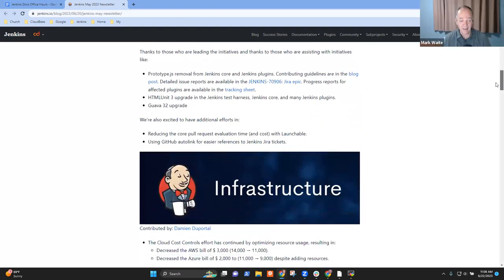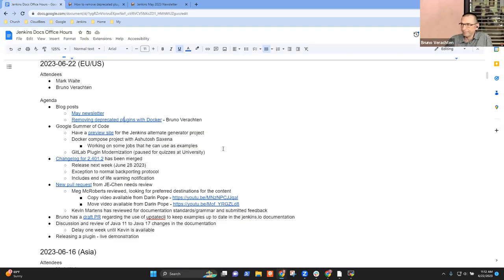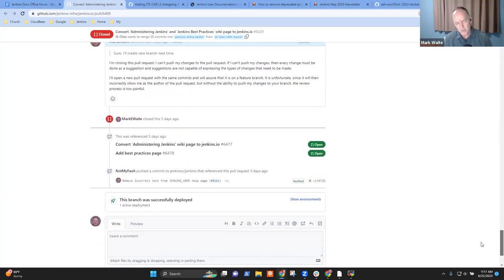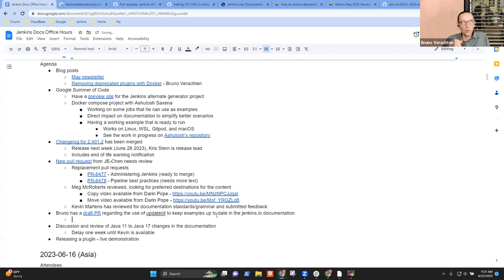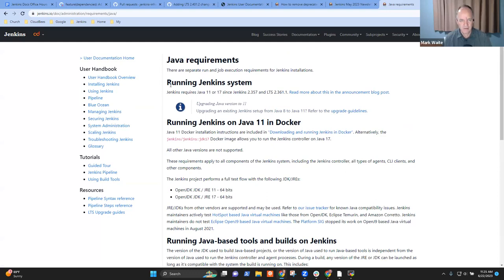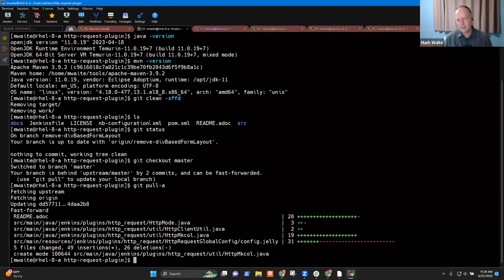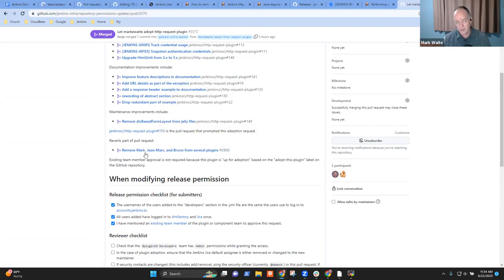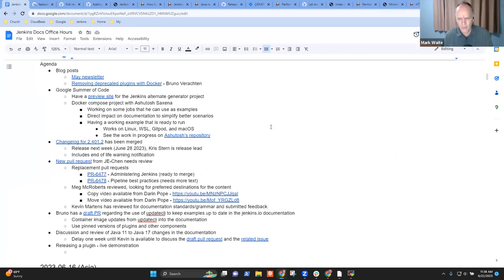2023 06 22 Docs Office Hours